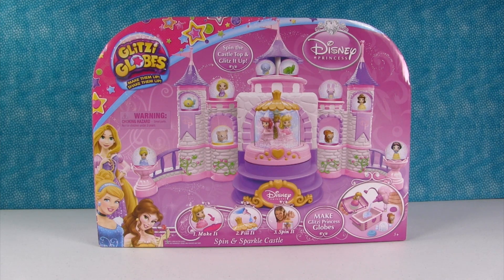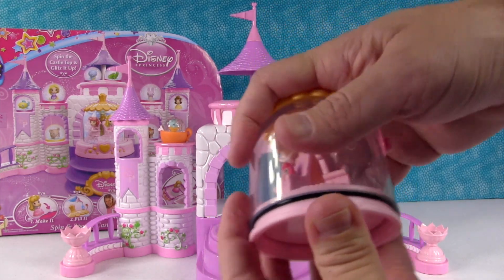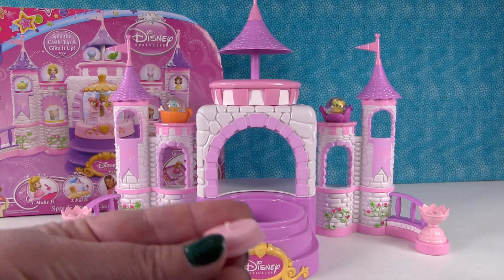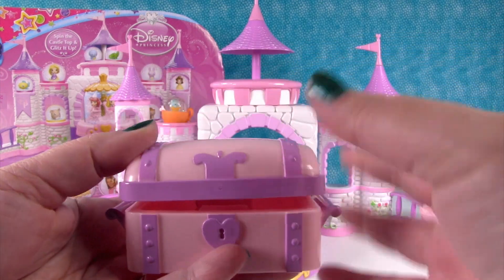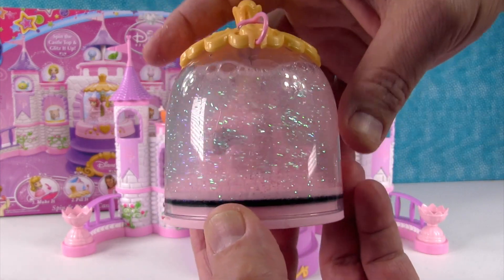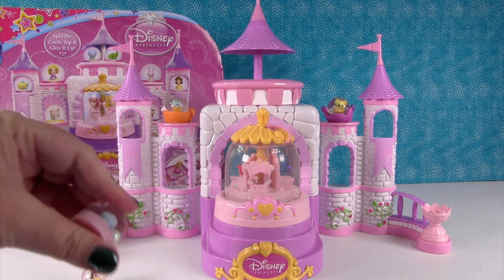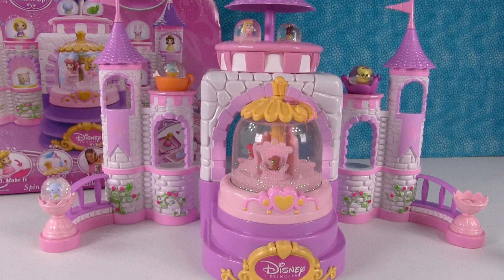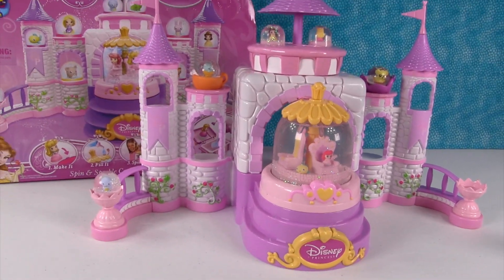Disney Princess Glitzi Globes Spin & Sparkle Castle Playset Activity | PSToyReviews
Have you seen the Disney Princess Glitzi Globes Spin & Sparkle Castle playset?  This is so cool.  You get to make snow globes with some of your favorite princesses.  Then you can display and play with them in the beautiful castle that is part of this set.  We love the twirly top that makes the glitter spin so fast.  Which Disney Princess is your favorite?